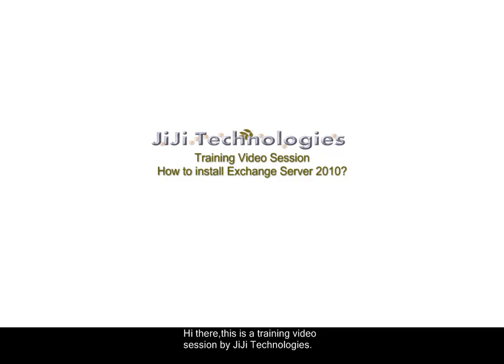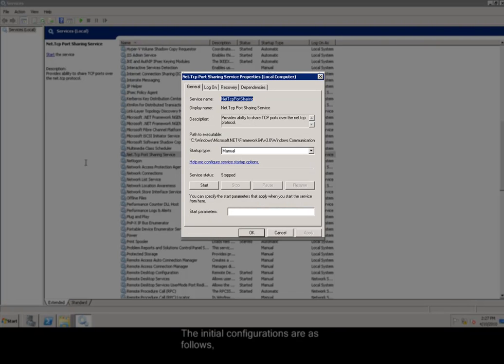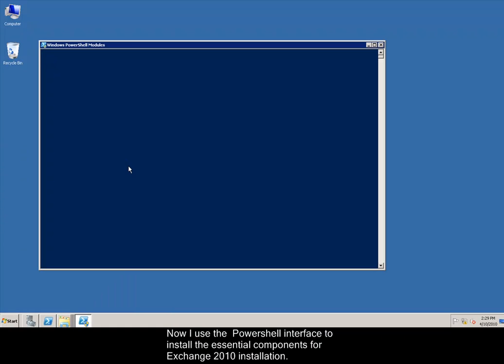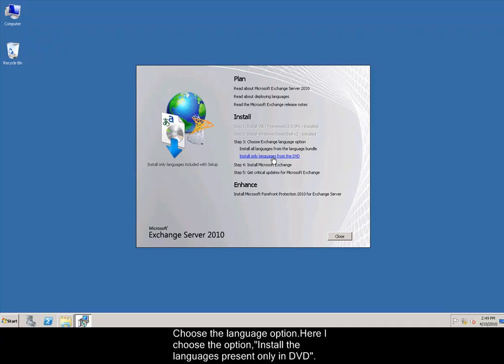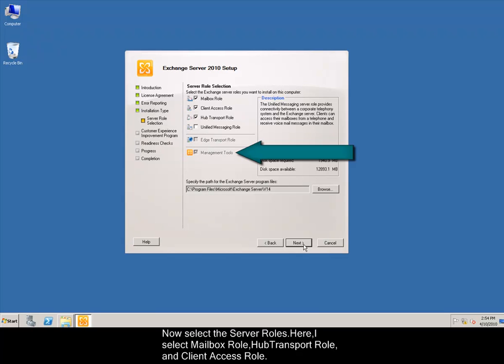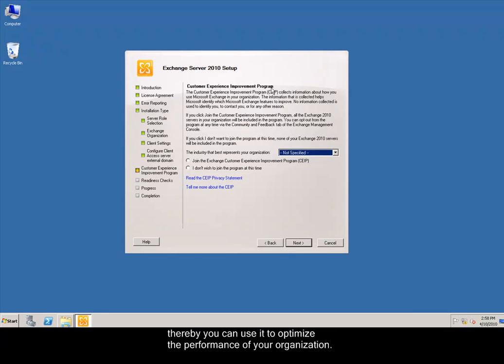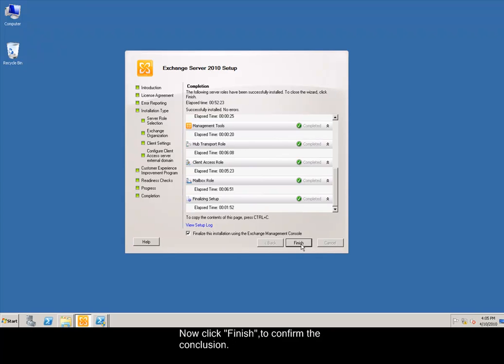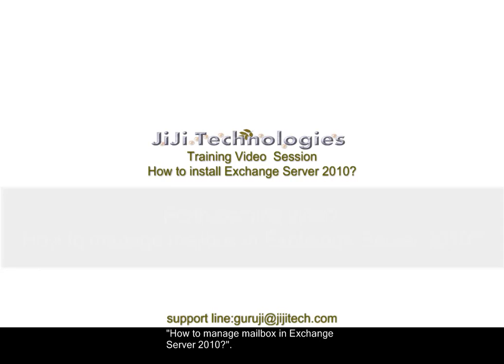How to Install microsoft Windows Exchange Server 2010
JiJi Training Video How to Install microsoft Windows Exchange Server 2010